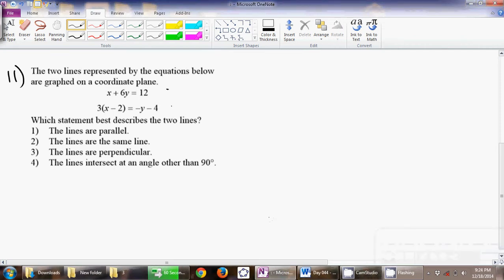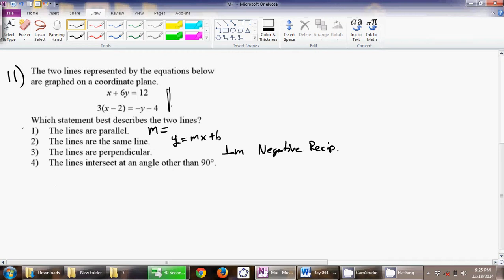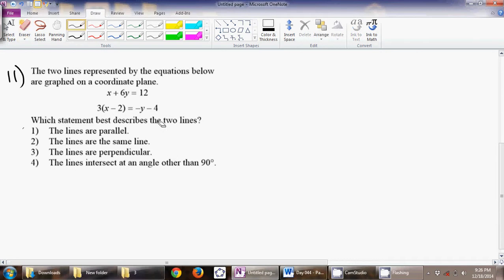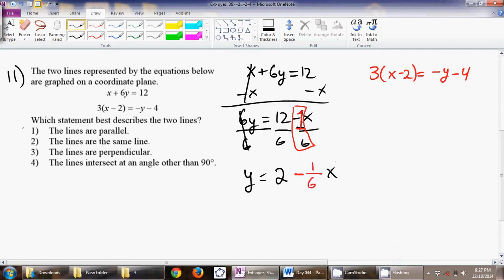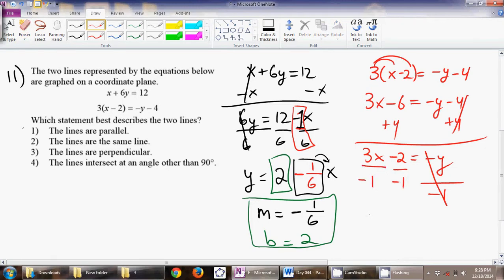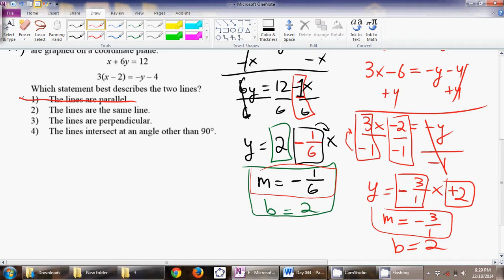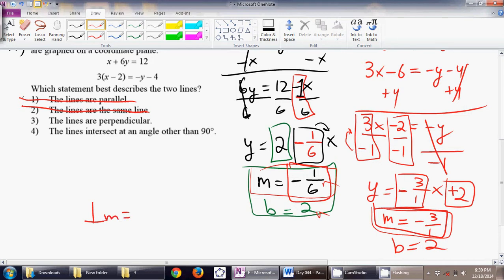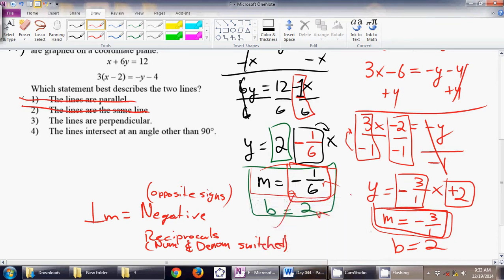Day 044 12 19 14 Problem 11